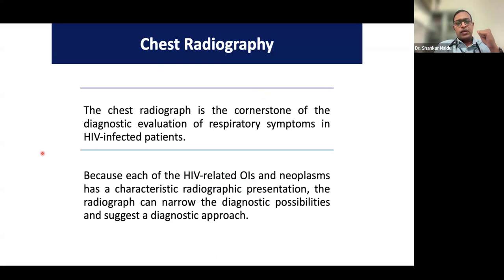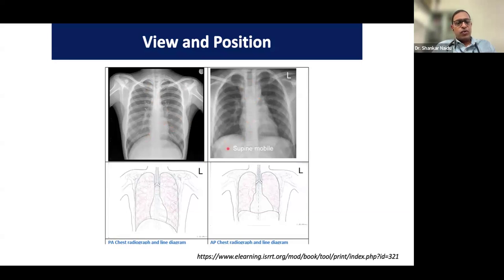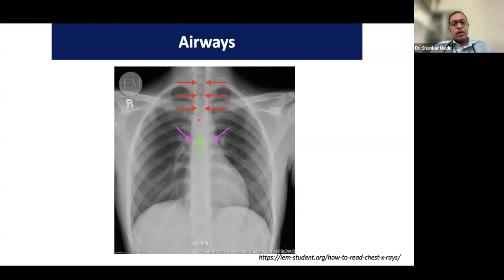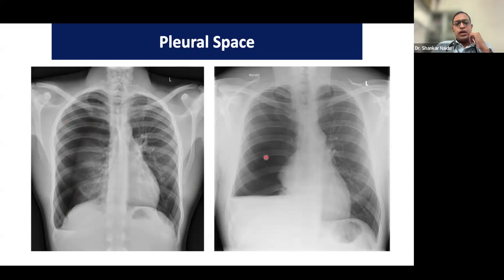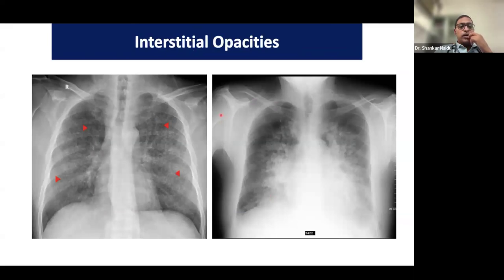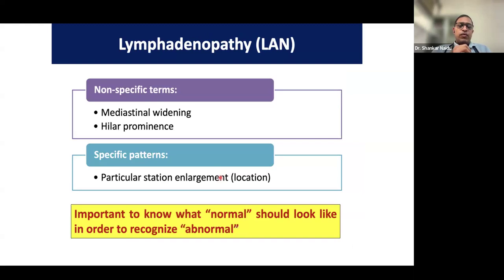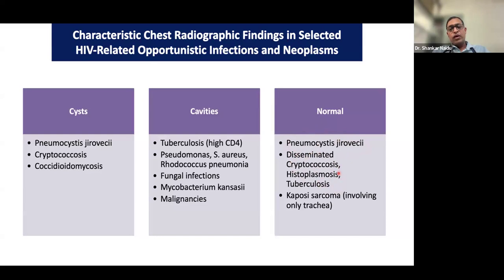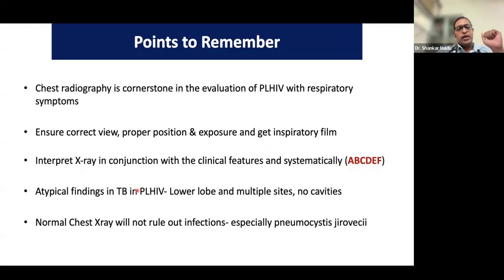I-TECH India | RDLS | CoE PGIMER | Basics of Chest Radiology among PLHIV | 18-09-2025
Speaker: Dr. Shankar Naidu, Deputy Programme Director, CoE PGIMER, Chandigarh
18th September 2025